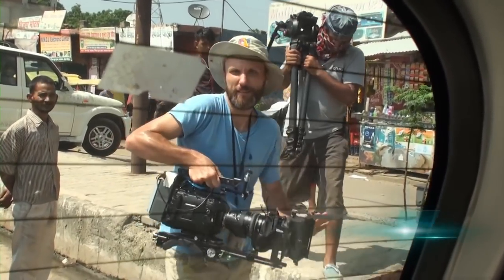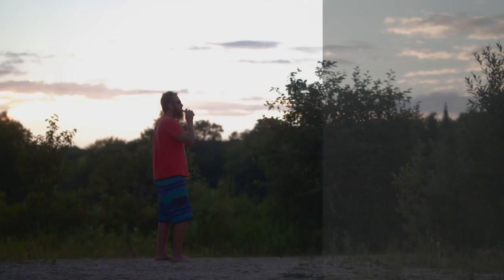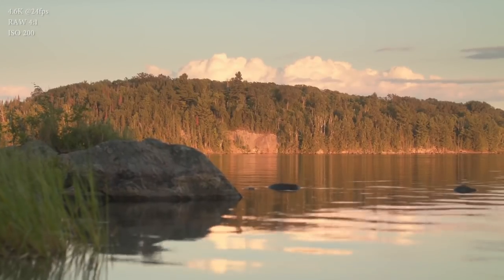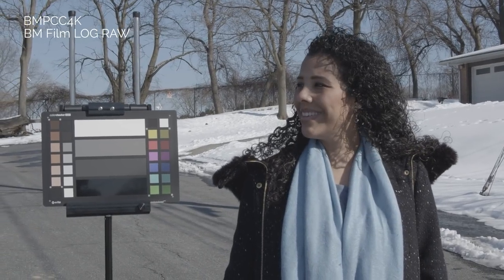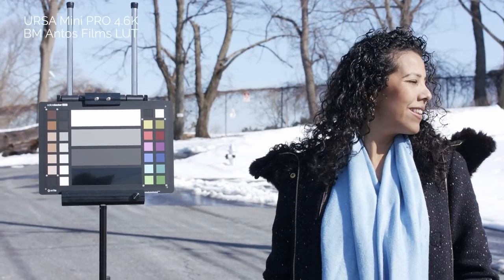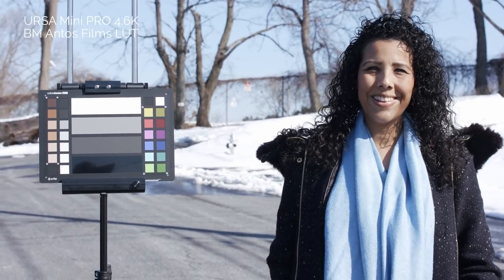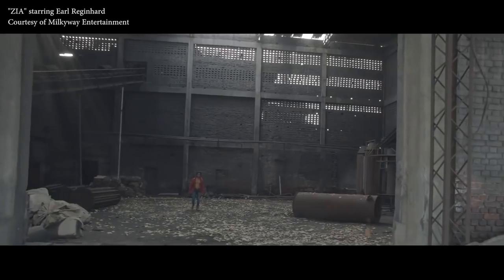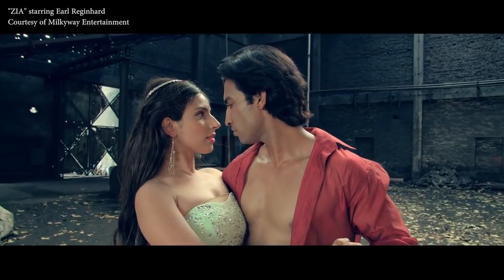Easily match the BMPCC4K to URSA Mini with these FREE LUTs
I have been busy updating my custom URSA Mini LUT that I first posted online in 2016. Plus I created other LUTs for BMPCC4K so all Blackmagic camera match perfectly.
⬇️More INFO below⬇️

You can download my custom Blackmagic Antos Film LUTs once they are released online in a few days.